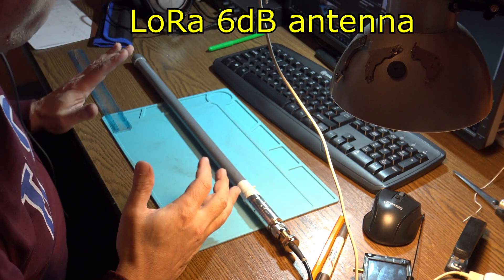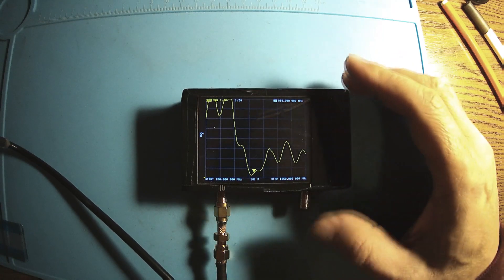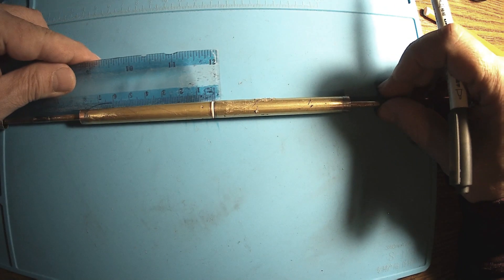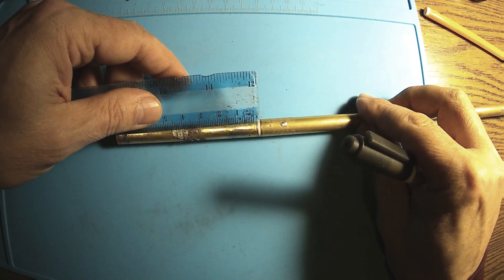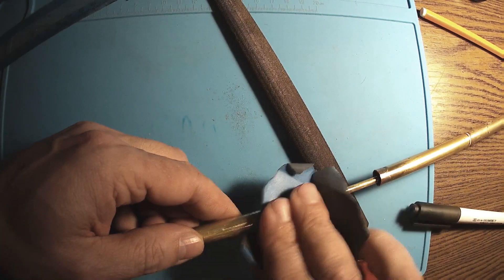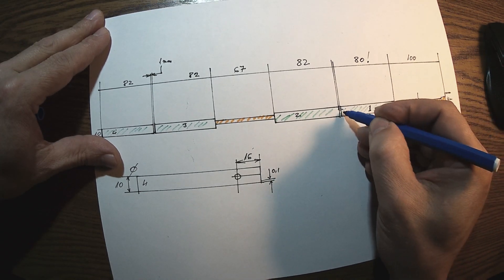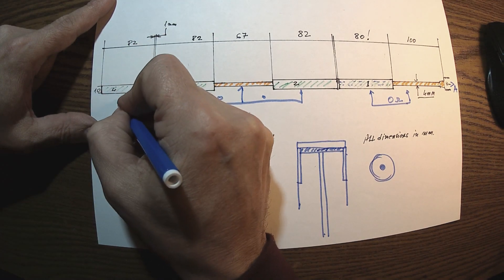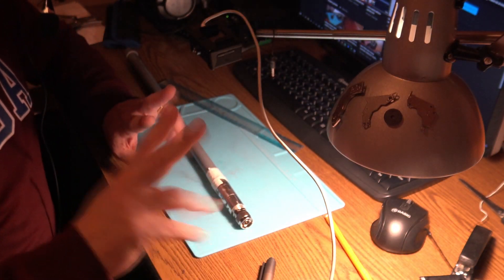LORa antenna mod new design for 868Mhz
New design for 868Mhz LoRa and Helium miner antenna.DIY mod leads to good results